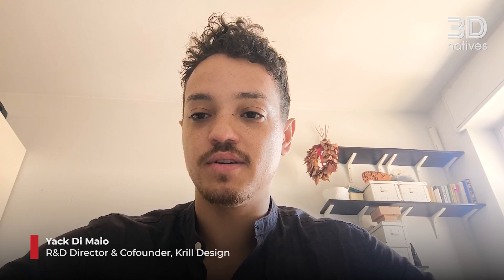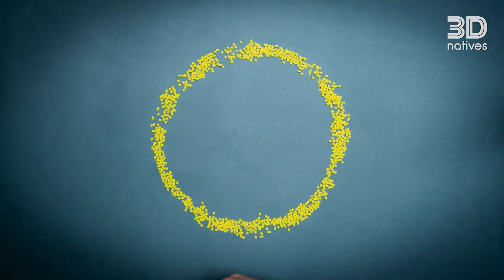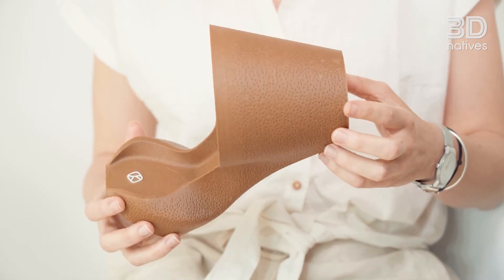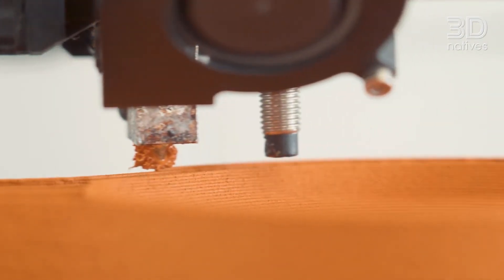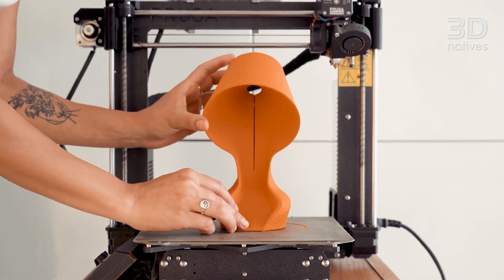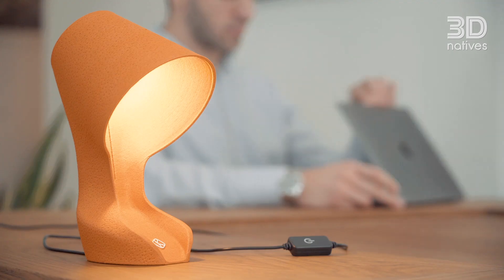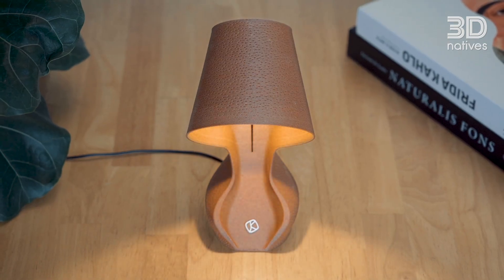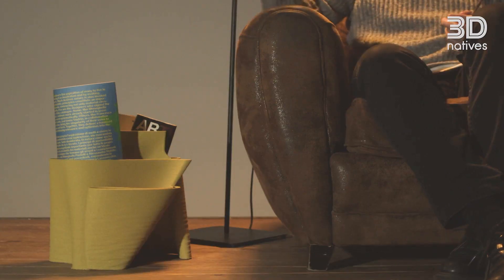3D Printing With Orange Peels? Krill Design Talks Making Eco-Friendly Filaments | 3Dnatives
In this exciting new episode of 3D Interviews, we sat down with Yack Di Maio, R&D Director & Cofounder of Krill Design, a company dedicated to transforming biomaterials into sustainable 3D printing filaments. Don't miss this exclusive talk where you'll learn about its most notable products, its vision of sustainability, and the use of materials like orange peel for 3D printing!

3Dnatives' YouTube Channel provides you with the latest news on 3D printing & exclusive coverage of the various additive manufacturing shows, events and fairs around the world!

3Dnatives is an online media and leading source for all things 3D printing related. Every day, you will find the latest news, interviews, guides and more on the revolution that is 3D printing published on 3Dnatives.com!